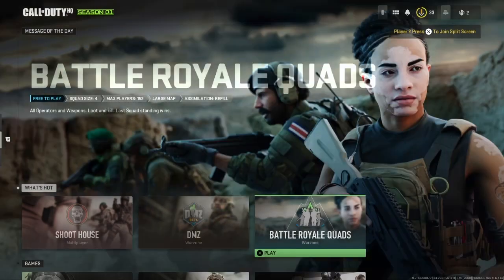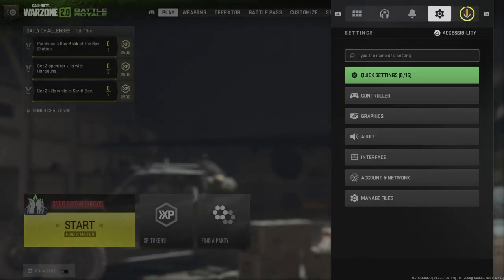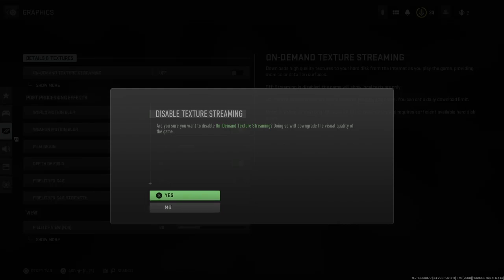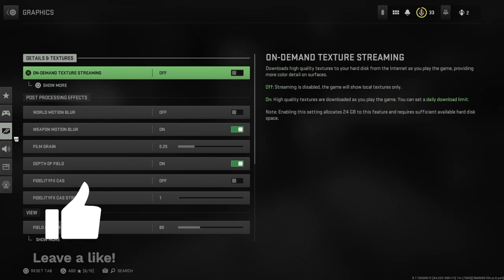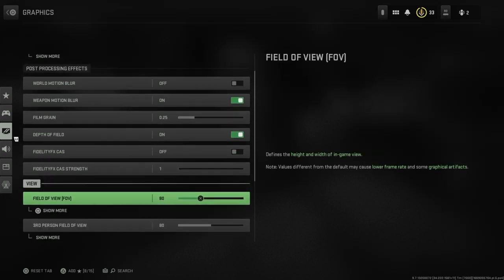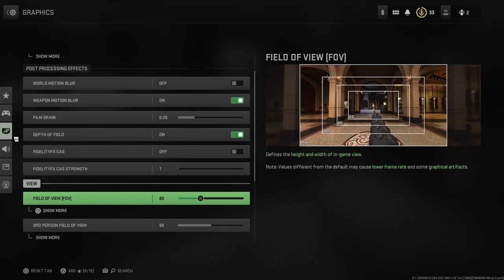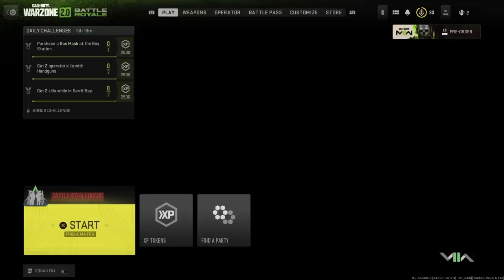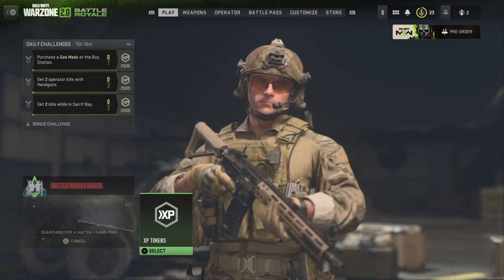How to FIX LAG on Warzone 2 | Warzone 2.0 Best Settings to STOP LAG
In Today's video, I show you how you can fix lag in Warzone 2. If you are lagging in-game, jumping all over the place, or can't connect to servers watch this video as I show you what settings to change to stop lag. This lag fix works on PS4, PS5, XBOX ONE, XBOX S, and PC. Why is my Warzone 2 lagging? Find out how to stop it in today's video. I show you how to stop lag in COD Warzone 2.0 and play the game without any problems.

0:00 Cod Warzone 2 Lag
0:20 How to Fix Lag on Warzone 2

INVESTING/MAKING MONEY:
⮕💷 Sign up and get a £5 bonus, Take Surveys and Earn!
⮕💷 ✈️ And for those who are similar to me & like Making Money quickly, for free, take a look at these referral bonuses! You can earn up to £250 by signing up using my links! There's also a video explaining everything on the Link!
⮕💎💰Simply Sign up and Take Surveys right now to start earning money In The UK using “Oh My Dosh”

Artist Name: Marscott
Song Name: Balcony Time (Instrumental)
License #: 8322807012